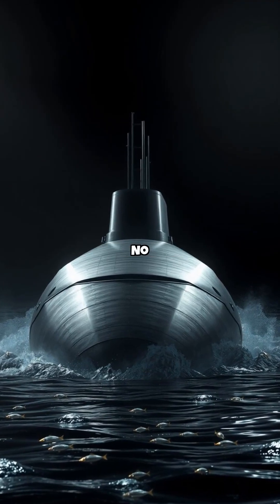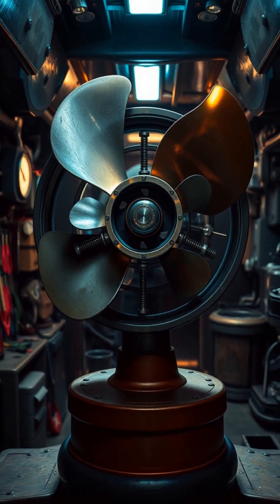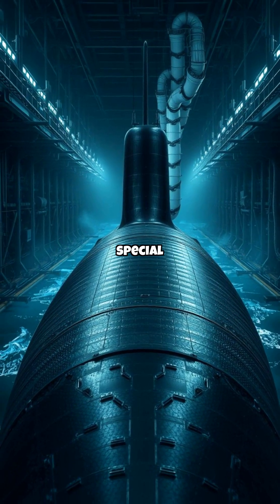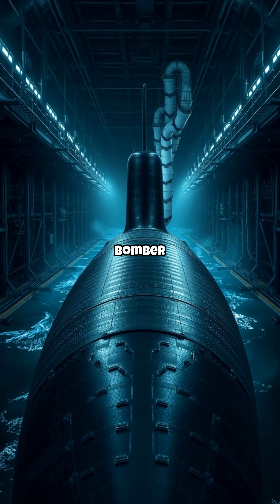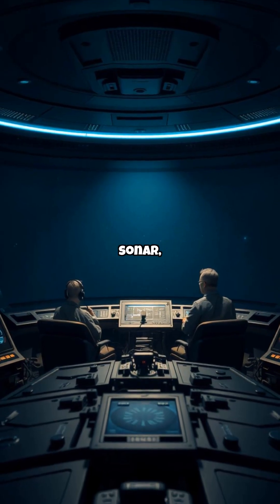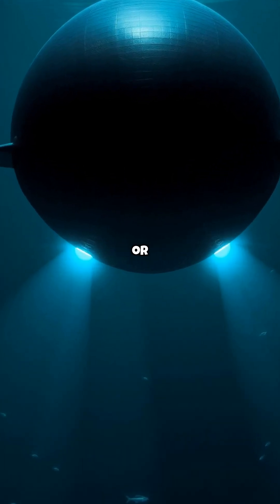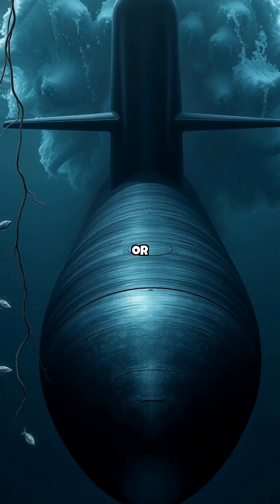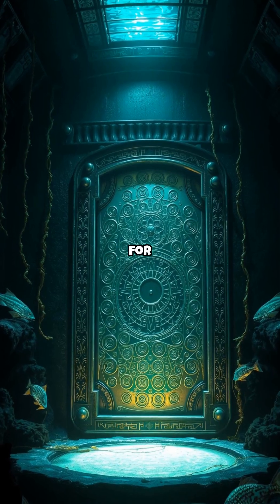Why You’ll Never Hear a Submarine Coming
Submarines aren’t just built to dive deep — they’re built to disappear.

From anechoic tiles that absorb sonar to precision-engineered propellers that whisper through the ocean, every detail of a submarine is designed to stay silent and hidden.

They drift through the deep like underwater phantoms — no light, no sound, no second chances.
Want to know how stealth works under 800 feet of pressure?

⚓ Follow to uncover more military tech that’s made to vanish before you ever hear it coming.